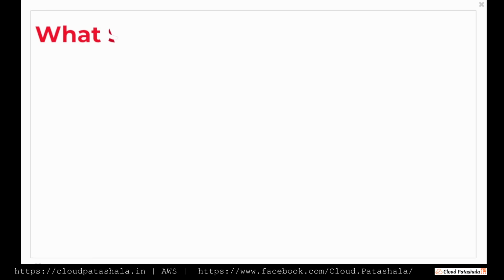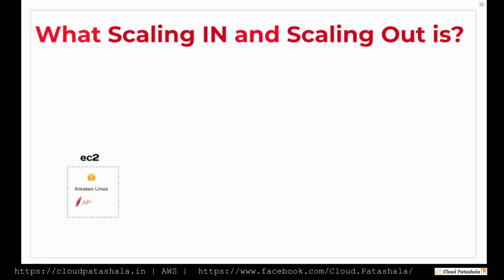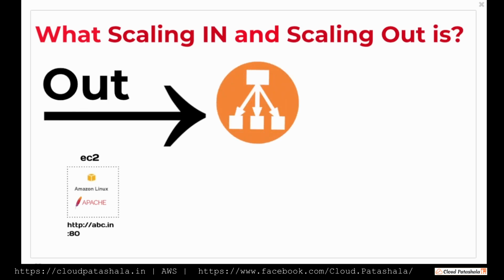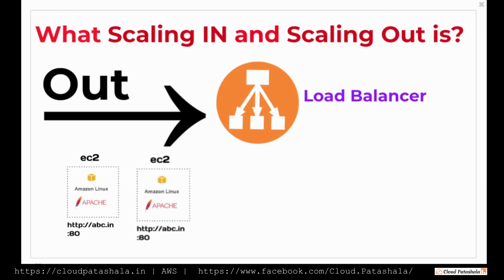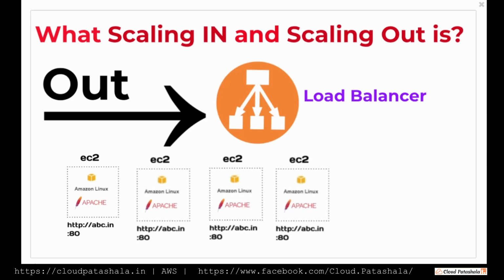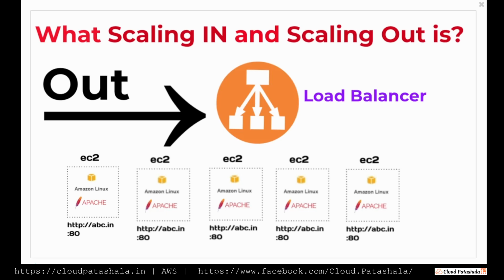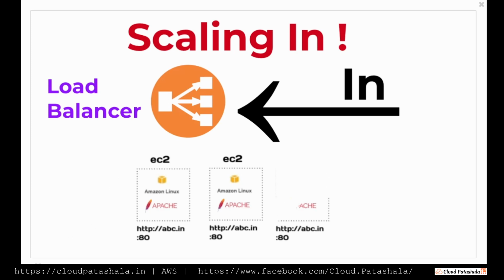What does scaling in and out mean! Horizontal Scaling in the cloud.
This video discusses what Scaling in and Scaling out means in the cloud.
We have a high-level theoretical view of how the process works.